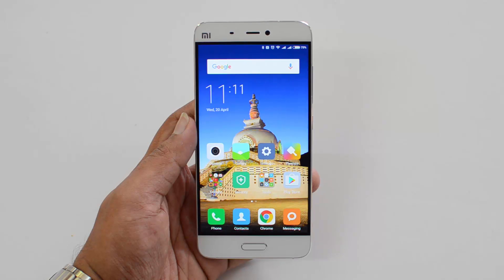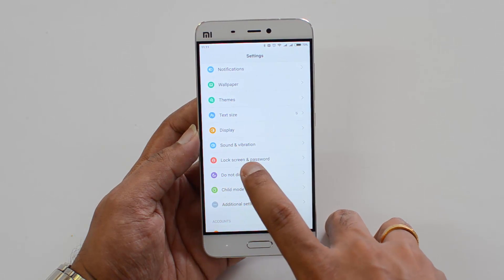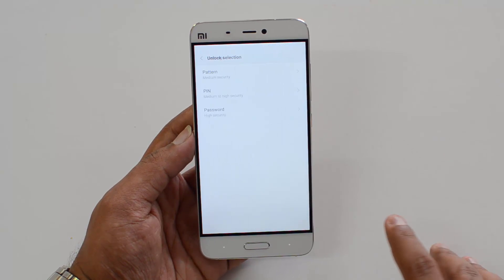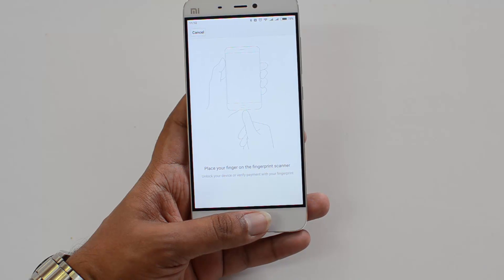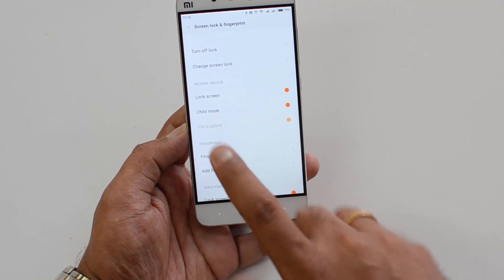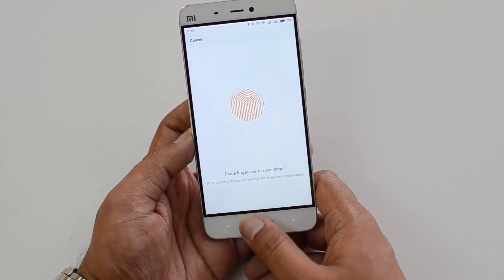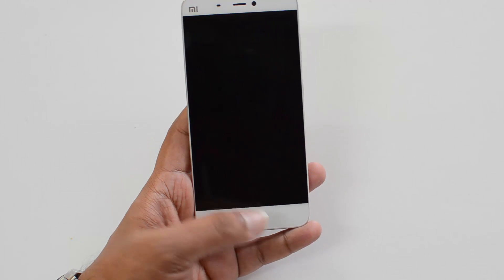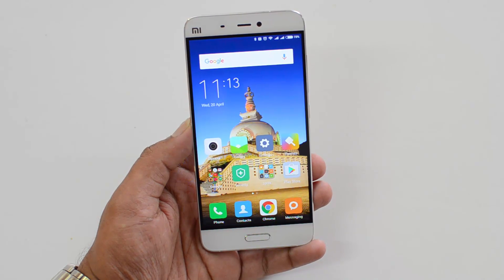How to Set up Fingerprint Scanner on Xiaomi Mi5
Xiaomi Mi5 comes with a fingerprint scanner integrated into the home button. It can be used to unlock the device. Here is how to set up the fingerprint scanner on the Xiaomi Mi5.